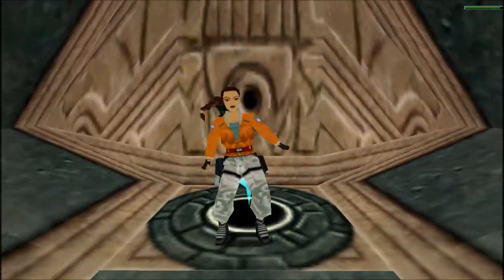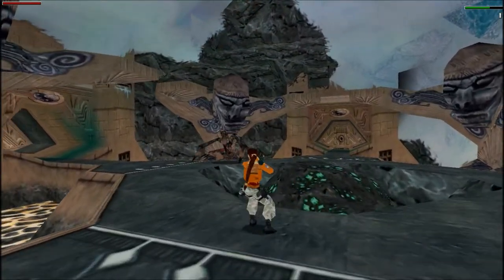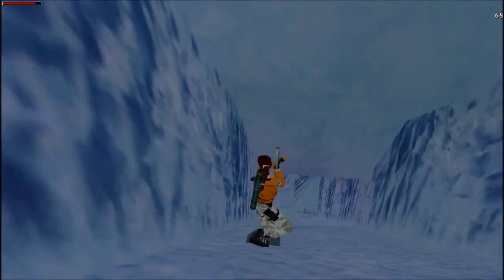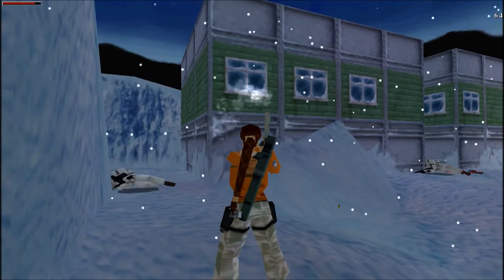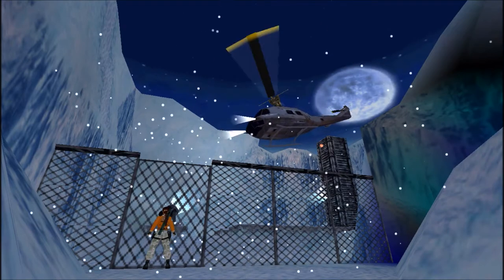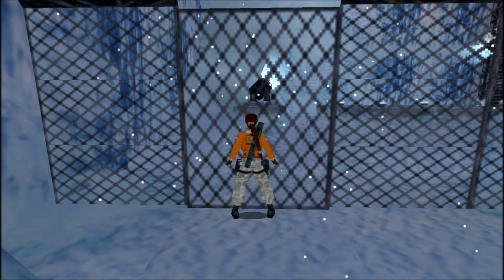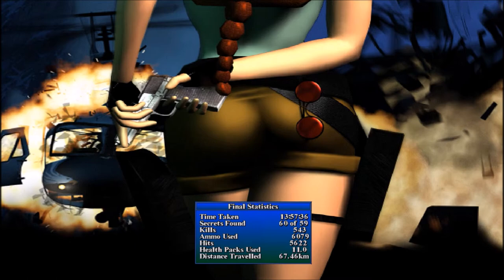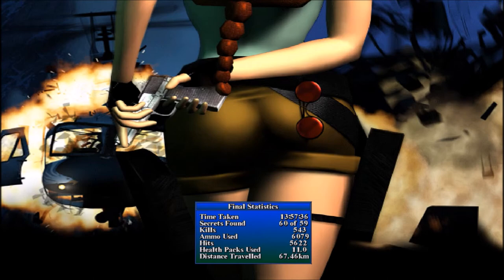Let's Play Tomb Raider III - Antarctica Level 4: Meteorite Cavern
7 Items
11+ Kills
0 Secrets

Helpful Links:
Red Blood Patch